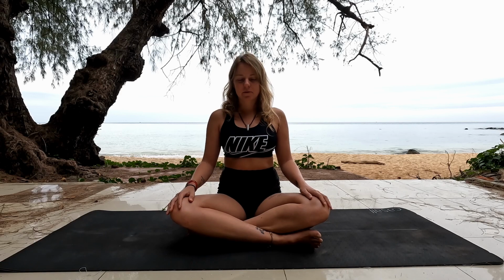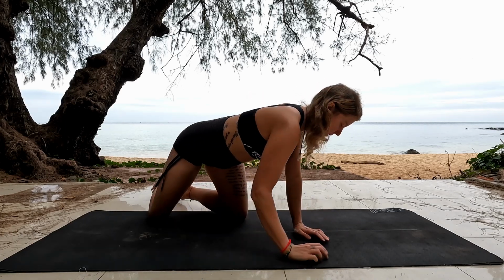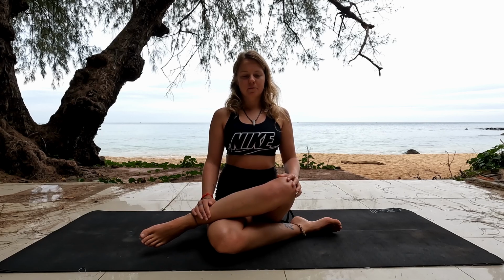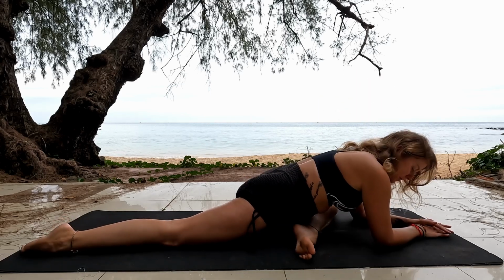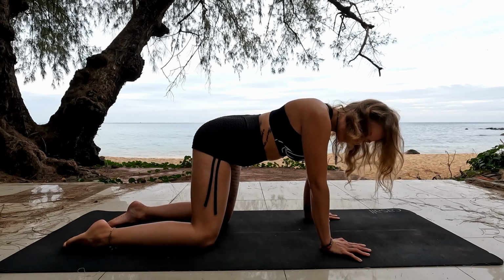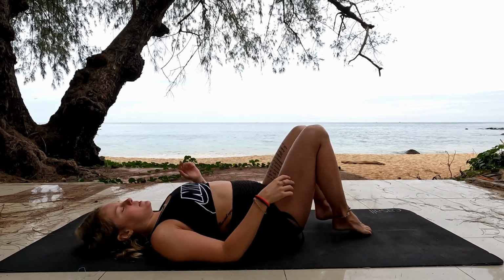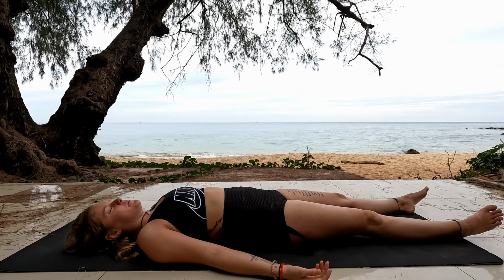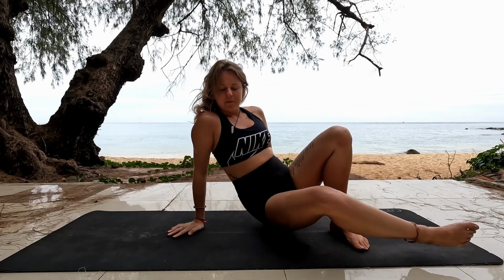Yin Yoga video 4 -Hips (Root and sacral chakra)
In the last video of this series we are focusing on the hips.

We tend to hold a lot of tension and stiffness in our hips, along with trapped emotions and trauma. By practicing different hip opening asanas we can release physically and emotionally, while also allowing the two lower chakras to balance.

Thank you so much for practicing with me!
Namasté!